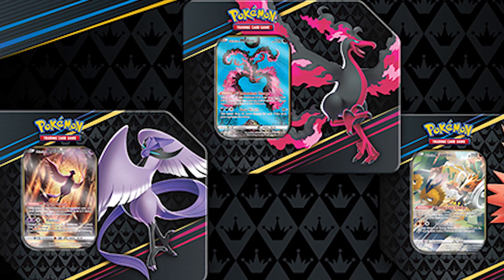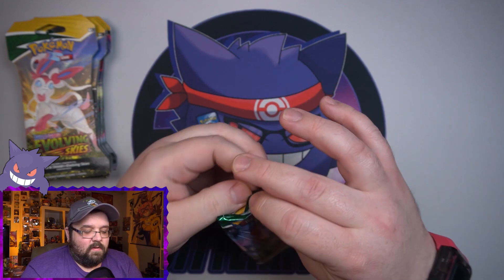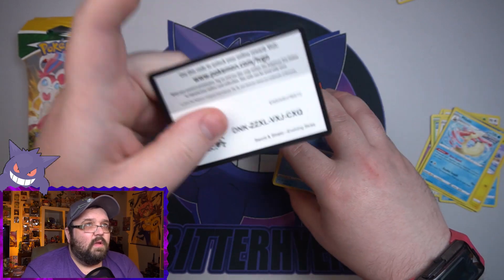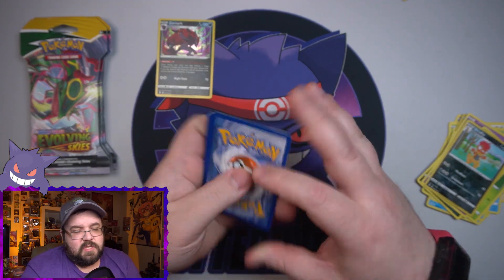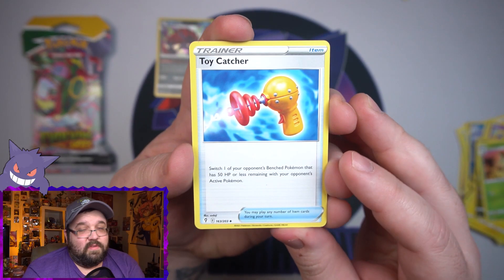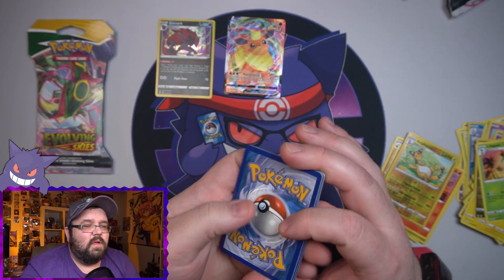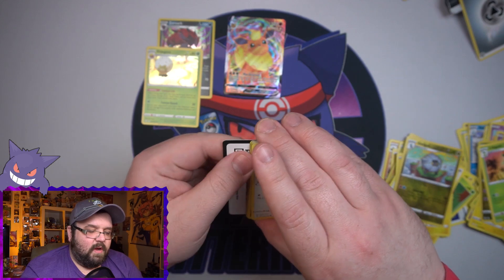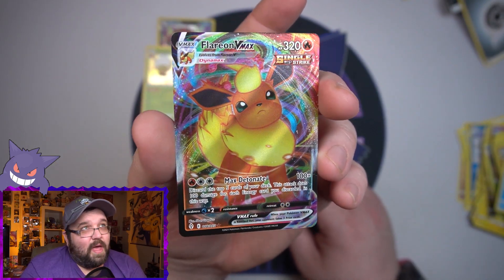When Will I FINALLY Pull Something From Evolving Skies!?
I didn't have any luck finding the new Crown Zenith tins ANYWHERE around me. I did find some Evolving Skies so I guess were going on an Eeveelution hunt!